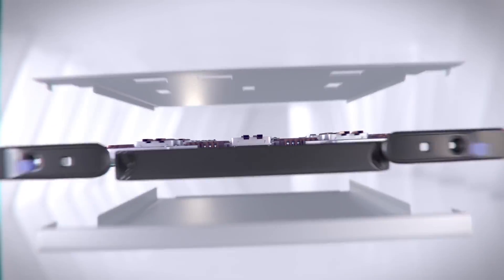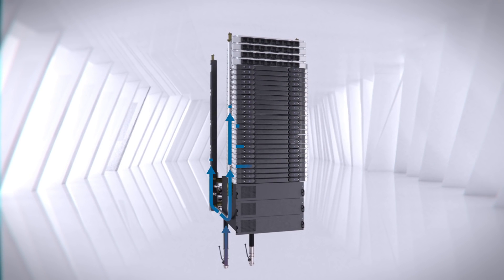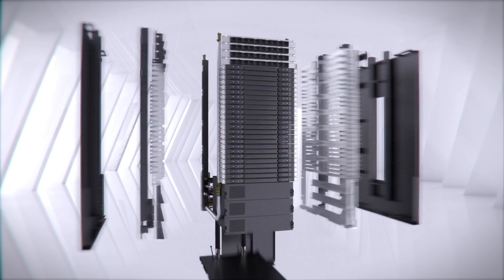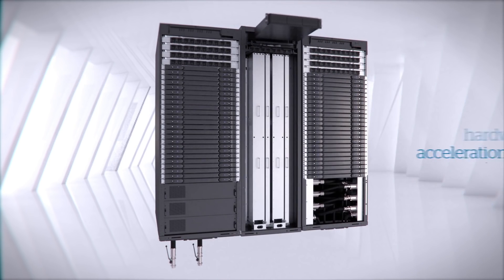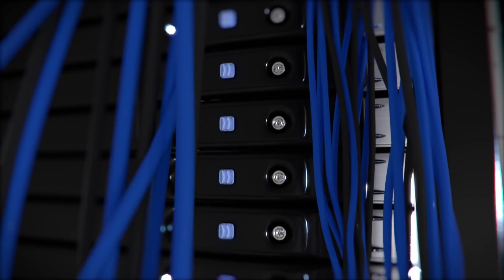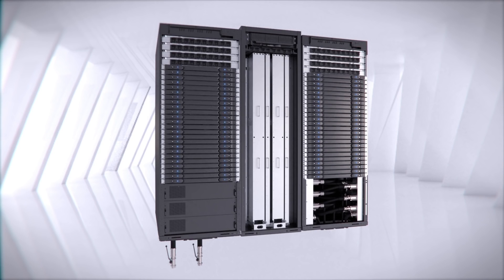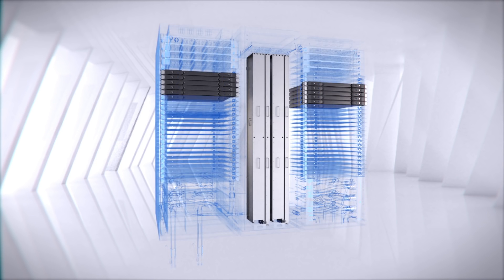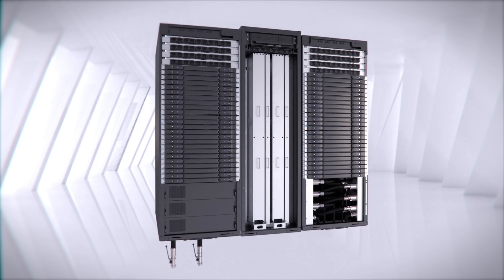Bull sequana - The open exascale-class supercomputer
Designed by the Bull R&D in close cooperation with major customers, the Bull sequana X1000 supercomputer leverages the latest technological advances, so as to guarantee maximum performance for a minimized operation cost.